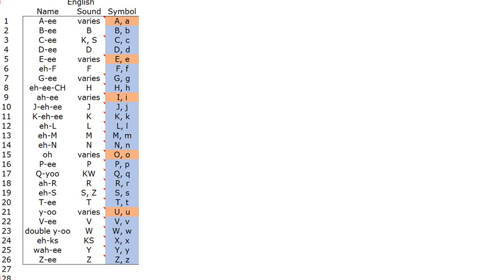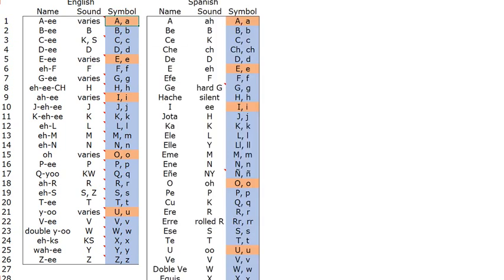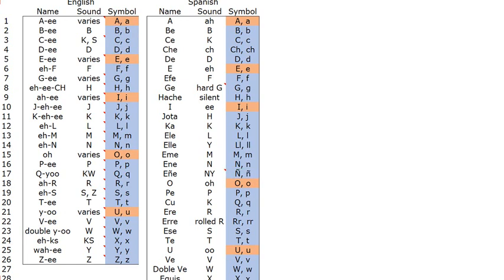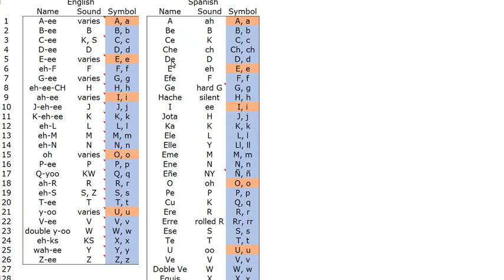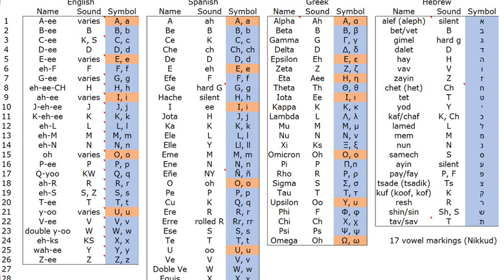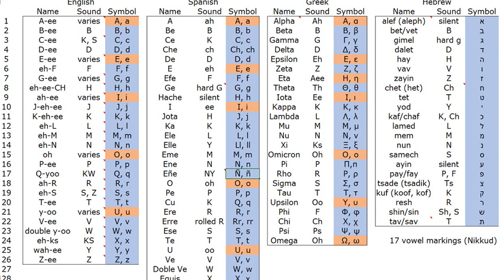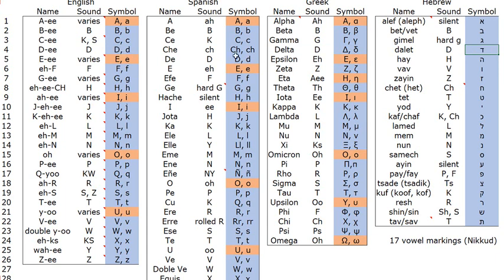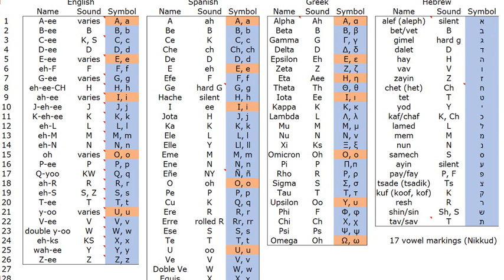Alphabet Comparison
When you begin learning Hebrew, it can seem intimidating because nothing looks familiar.  The alphabet itself is unrecognizable, even alien.

My goal is to demonstrate to you that Hebrew is not as strange as it first appears.  We'll see this by observing some basic features and differences between alphabets you already know.

Clarification: An example Spanish word that uses Ñ is "niño" (boy).